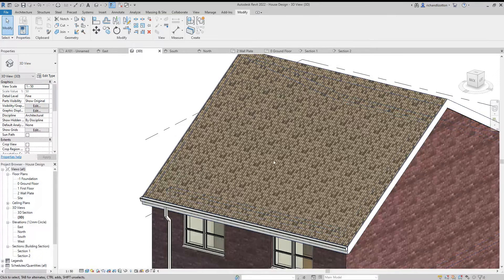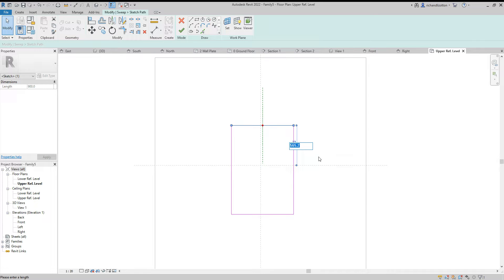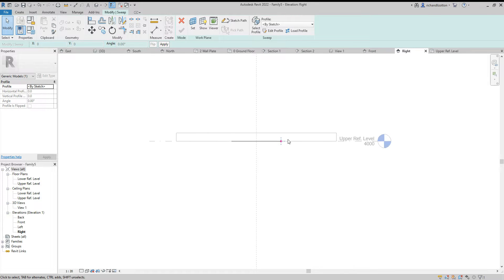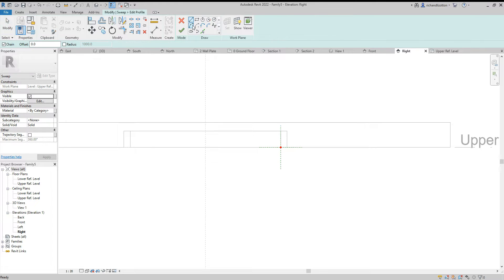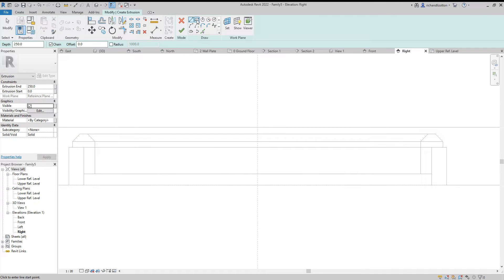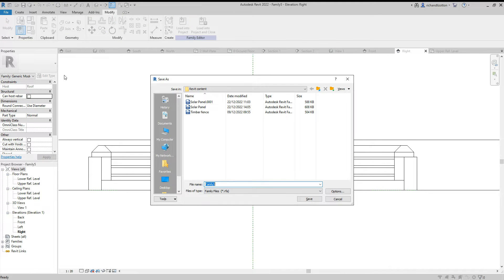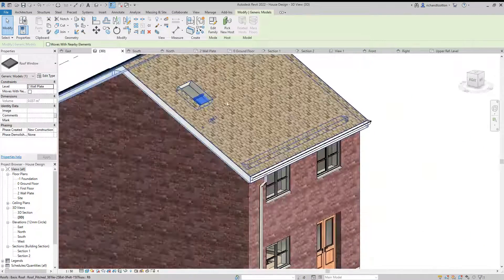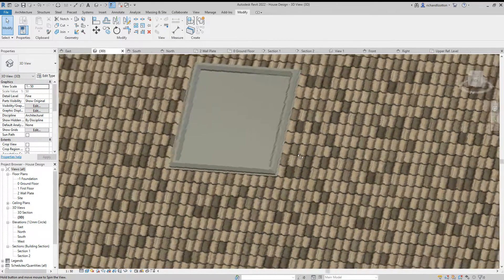Roof Window / Skylight - New Family Revit Tutorial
Creating a new family roof object, we create a roof window or skylight.  A shaft is also placed into the roof.